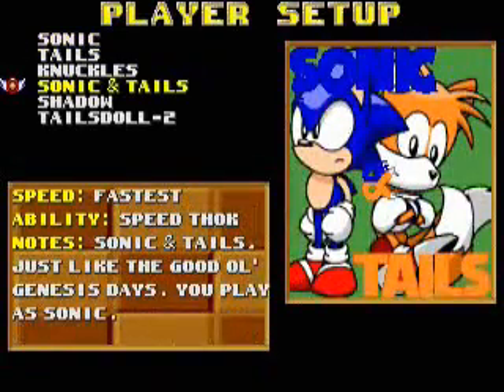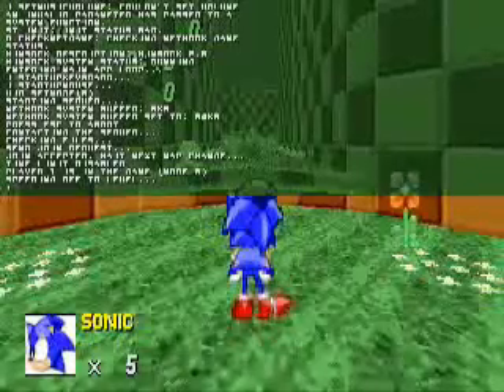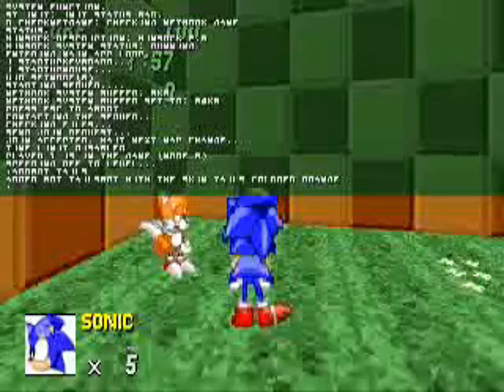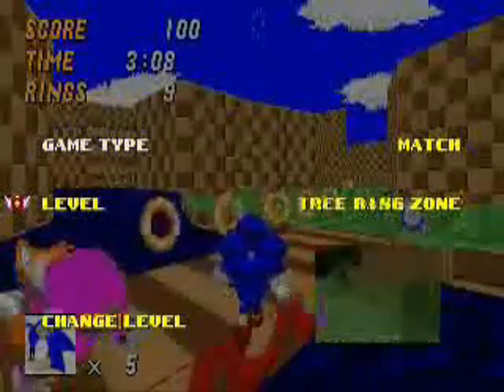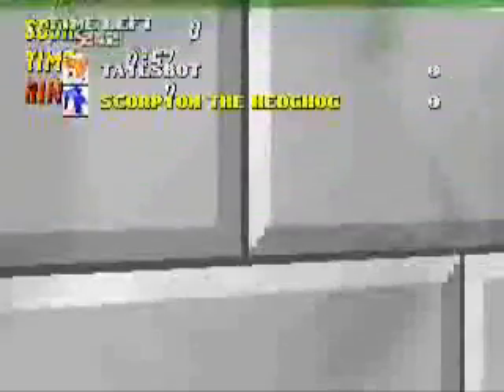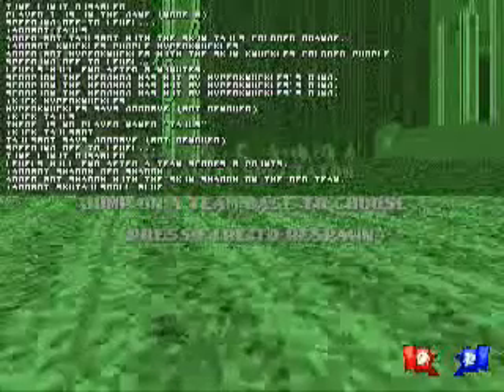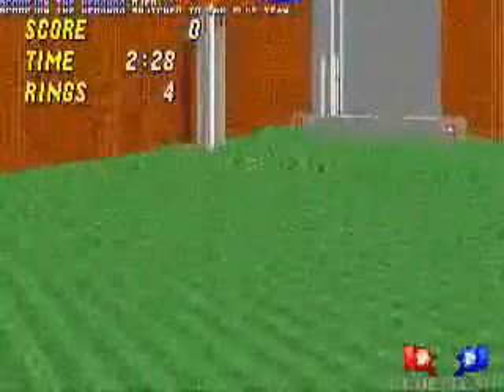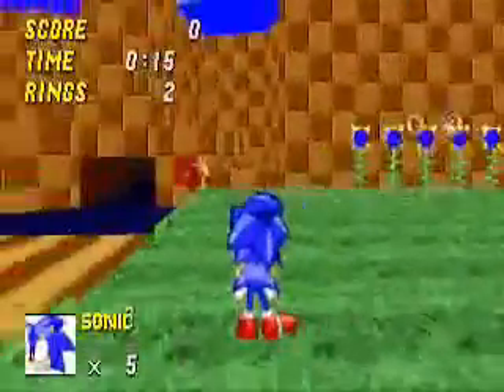SRB2 1.9.3 JTE how to add bots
here is a tutorial on adding bots to SRB2jte,